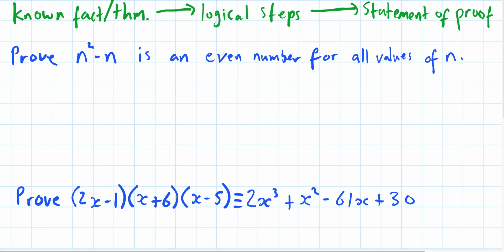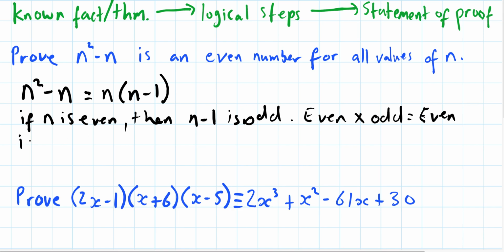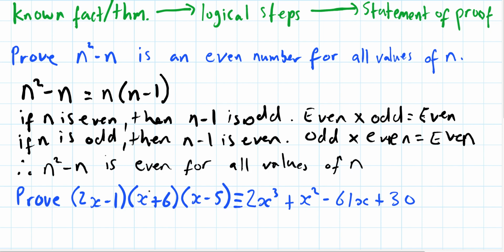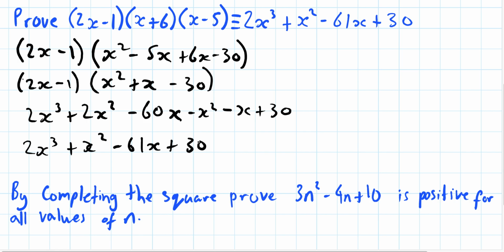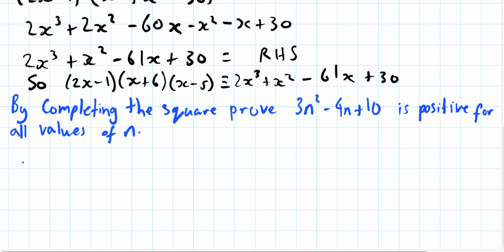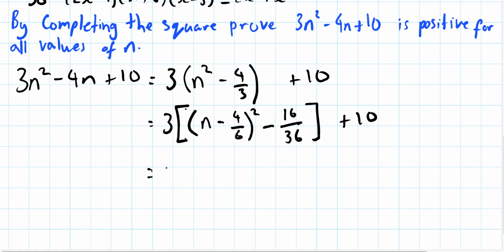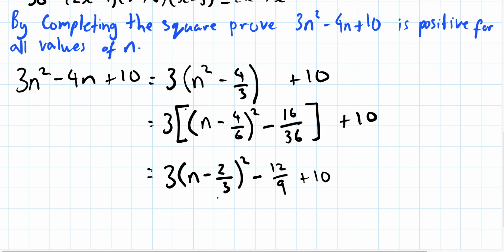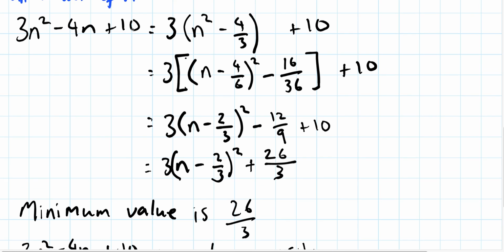AS Level: Chapter 7.4: Mathematical Proof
@KaizenLearningCentre  Examples of using the mathematical proofs for AS Level Mathematics.